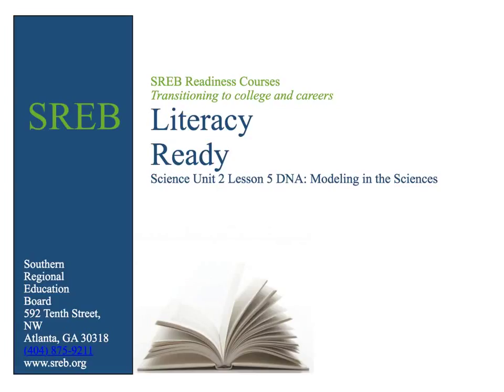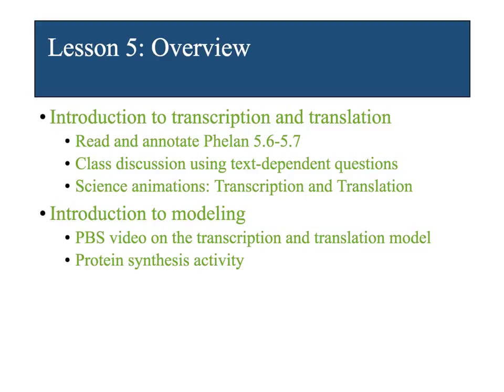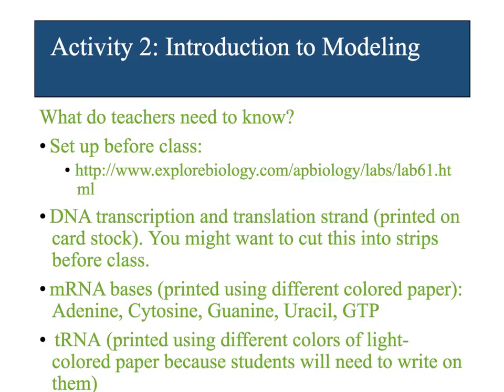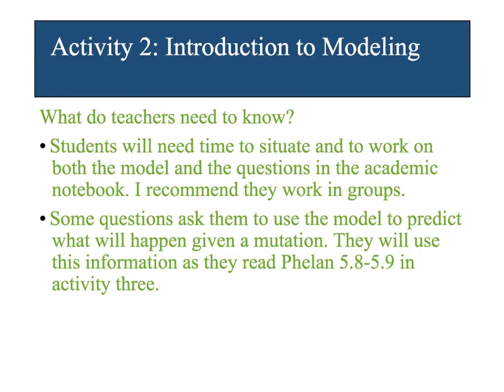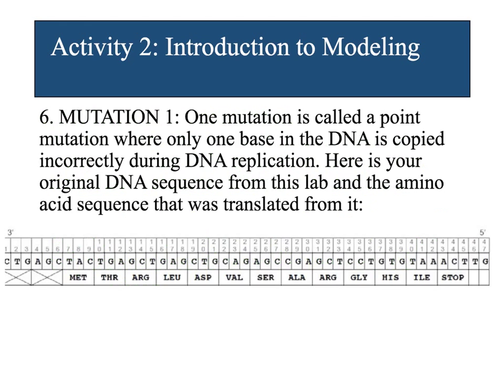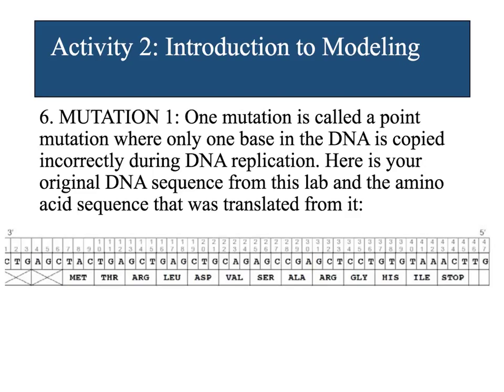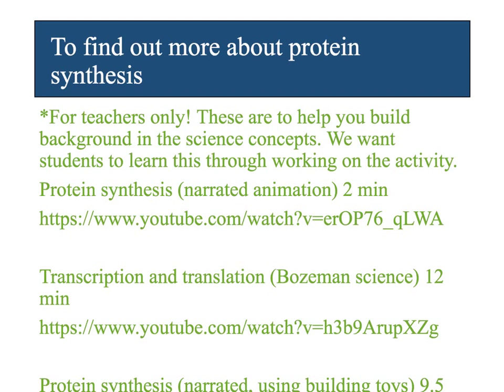Literacy Ready Science Unit 2 Lesson 5